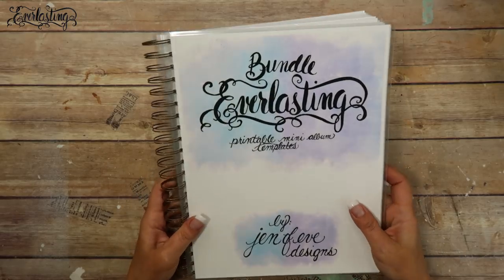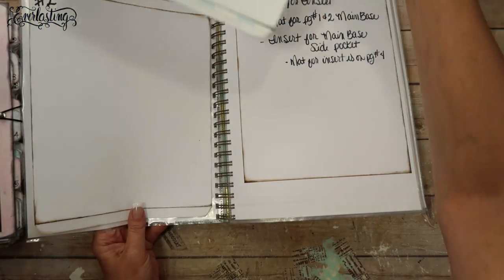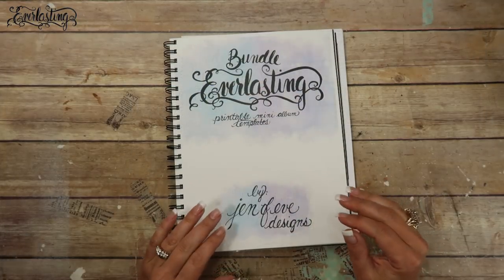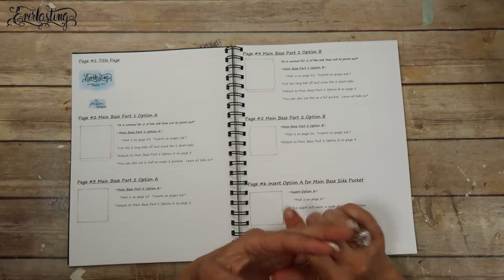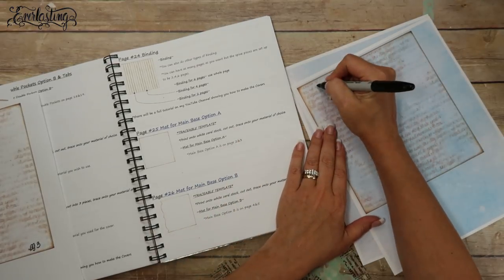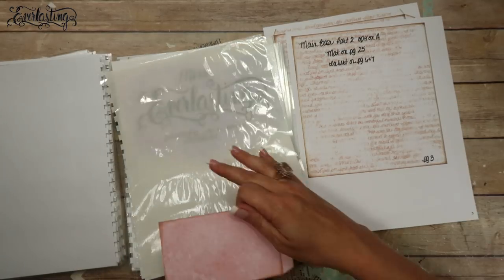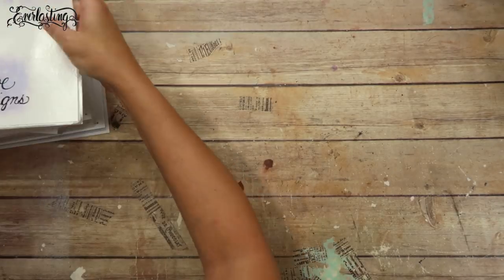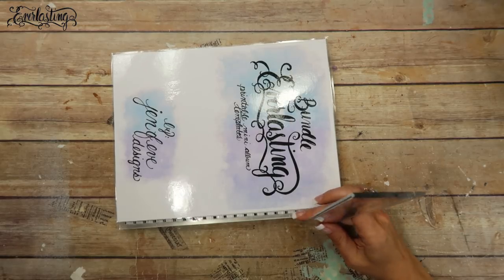"Everlasting" How I Made My Work Book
In this video I show you how I made my "Everlasting" printable mini album templates Work Book!  Here is a link to the templates if you are interested in them

~Time Stamps~
* 13:38 - Making the Everlasting Work Book
~List & Links of Materials Used~
*Everlasting Printable Templates
*110lb. White Card Stock
*Glassine Paper
*Fellowes 3mil Laminating Pouches
*Scotch Laminator

~Printable Templates Mentioned~
*Stack the Pages

*The Ultimate DIY

*The Paper Dream

*The Keepsake

jenofeve designs
P.O.Box 581624

Jennifer
XOXO